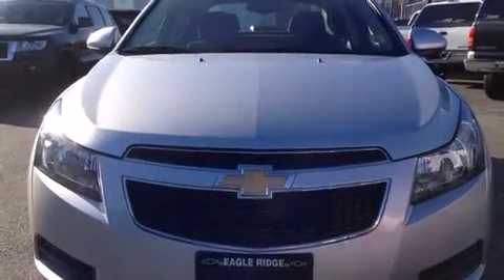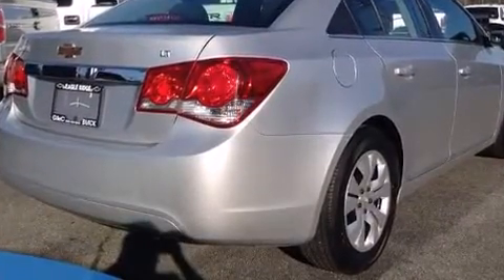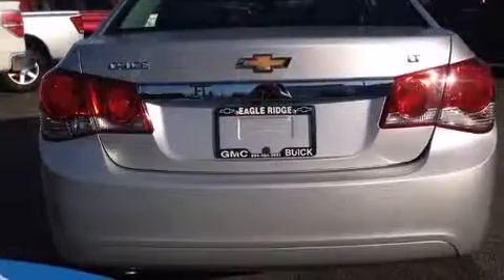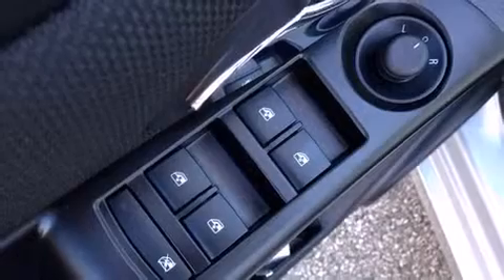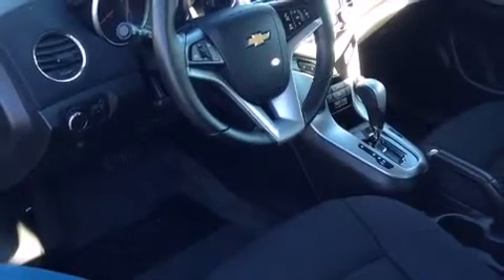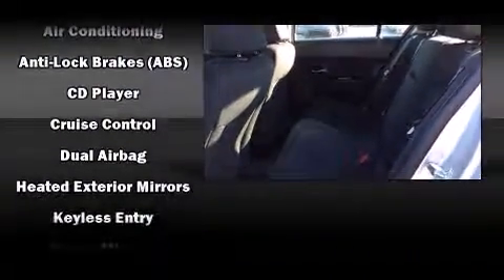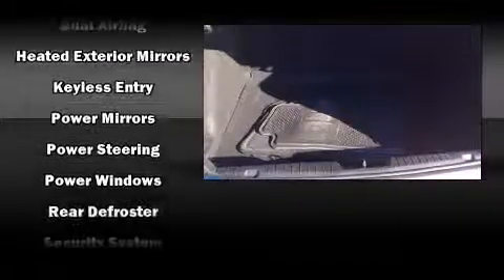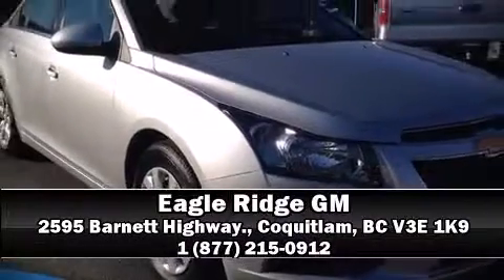2014 Chevrolet Cruze 1LT FWD Auto w/ Turbo & Remote Start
2595 Barnett Highway.

Come test drive this 2014 Chevrolet Cruze. This 4 door, 5 passenger sedan still has less than 10,000 kilometers! Smooth gearshifts are achieved thanks to the efficient 4 cylinder engine, providing a spirited, yet composed ride and drive. A wealth of standard features means that you no longer have to sacrifice. Such as remote keyless entry, a tachometer, variably intermittent wipers, a trip computer, fully automatic headlights, heated door mirrors, power windows, and cruise control. Chevrolet ensures the safety and security of its passengers with equipment such as: dual front impact airbags with occupant sensing airbag, front and rear SIDE impact airbags, traction control, brake assist, a security system, onStar, and ABS brakes. For added security, dynamic Stability Control supplements the drivetrain. This vehicle has achieved Certified Pre-Owned status, by passing Chevrolet's rigorous certification process. Our team is professional, and we offer a no-pressure environment. They'll work with you to find the right vehicle at a price you can afford. We are here to help you.